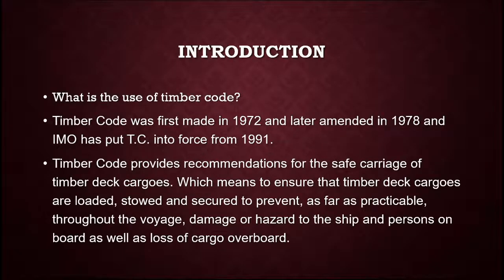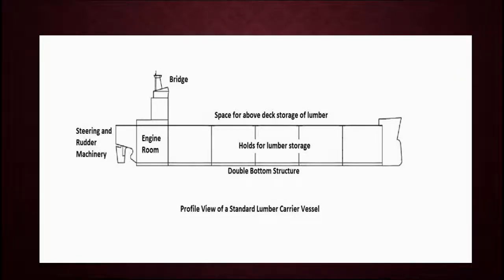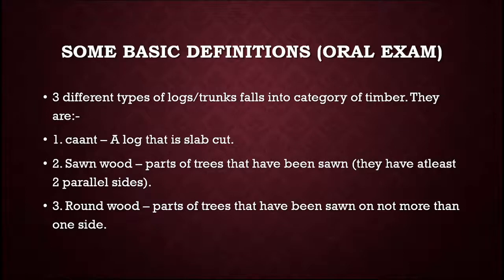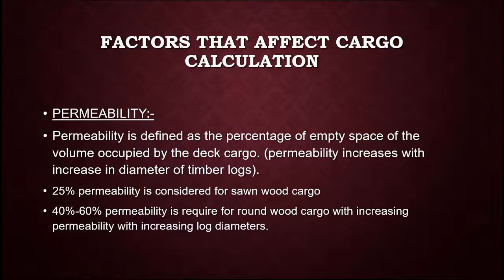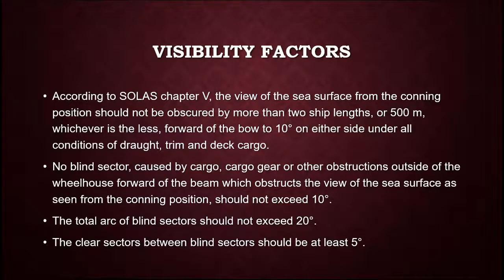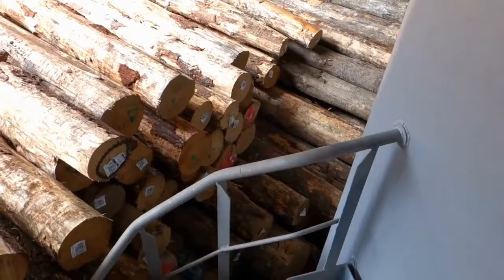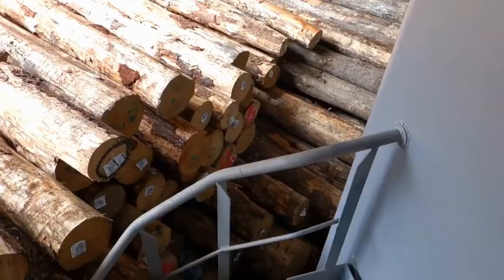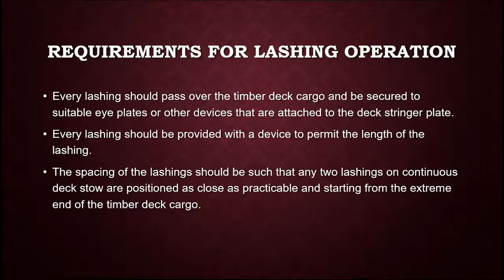Timber Code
This video will explain all rules and regulations incorporated in Timber code.
Racking stress, stability factors, visibility, rigidity, types of timber, Types of lashing material, Uprights and timber carrier logs(pillars).
markings on timber cargo and other stuff explained clearly.

Guys I really want to make videos that are simple in nature and helps you to understand all topics explained through videos. I am  open to all of your suggestions and advices to make the content much user friendly.
P.S. I am new to Youtube .